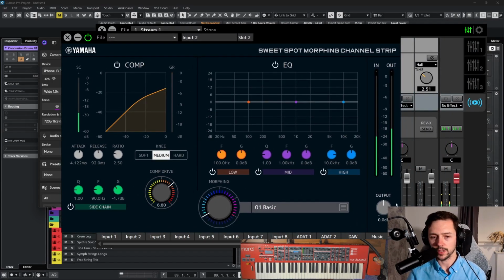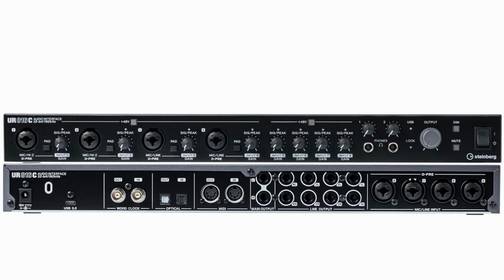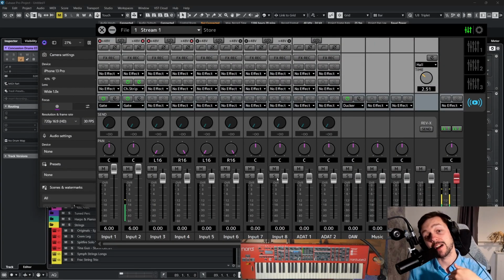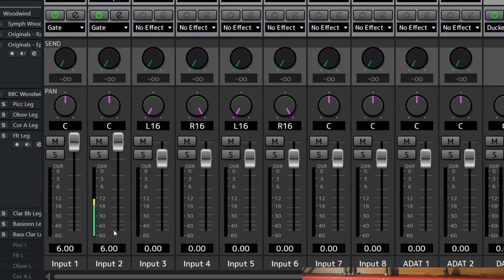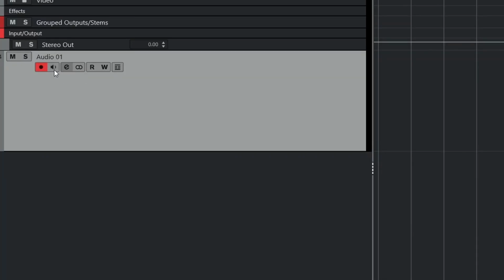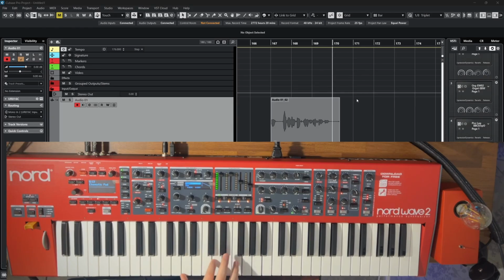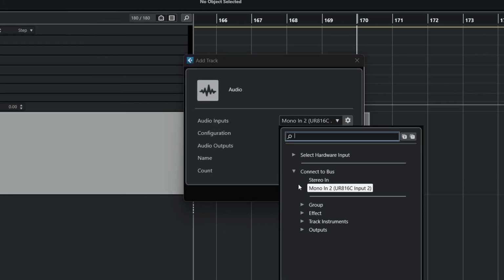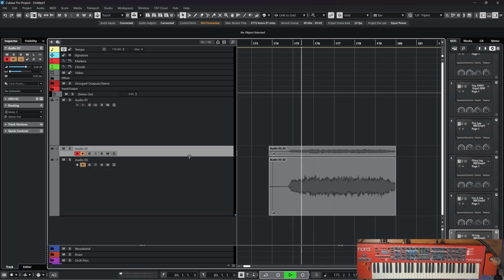Getting Started With Recording Your Instrument - Audio Interfaces & Signal Pathway for Beginners!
Getting Started With Digital Recording – Audio Interfaces & Signal Pathway for Beginners!

Are you a complete bigger wanting to know how to get into  home recording? In this video, I'll walk you through choosing the right audio interface, hooking up your mic or instrument, and understanding every link in the digital signal chain. By the end, you’ll confidently record clear, professional-sounding audio from your own studio corner.

What you’ll learn:
- Why audio interfaces matter and how to pick one
- Step-by-step signal flow: Mic → Interface → DAW
- Quick setup checklist so you can record today

Please leave me some feedback so that I can look to provide some educational content. I am neurodivergent so I've done this in one take and tried to just be as completely honest and straight forward as possible, and only edited where I deem it necessary, such as zoom ins, trimming extensive silences etc.

00:00 Intro
01:16 Signal Pathway & Audio Interfaces
04:23 Do I need a Mixing Desk?
06:20 First Recording (Mic) & Signal Pathway Continued
10:37 Recording a Keyboard
12:00 Some Live Digital Signal Trouble shooting
13:30 Recap & Some Tips
14:44 Recording Electric Guitar
16:38 Closing Thoughts
18:12 Outro Playout